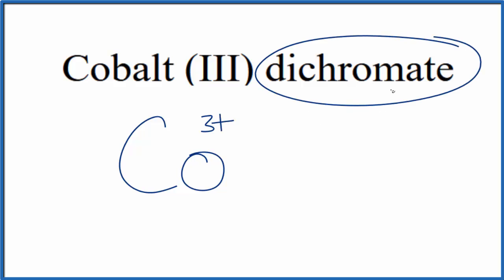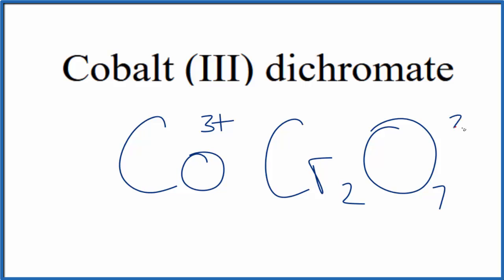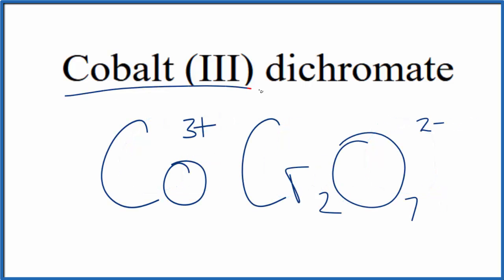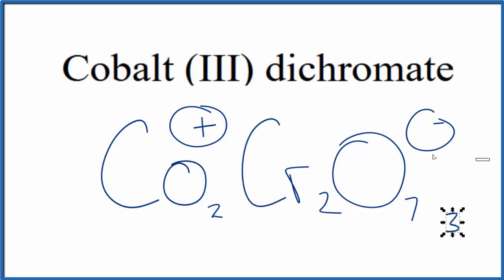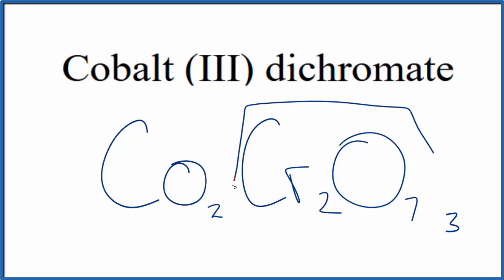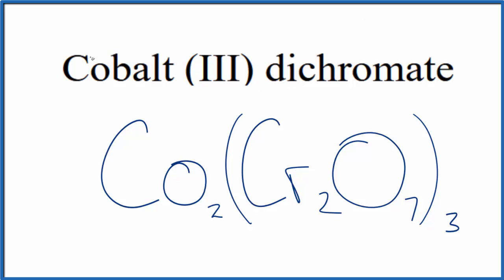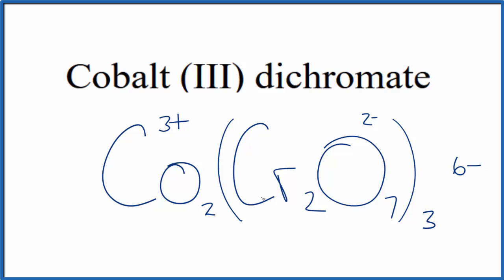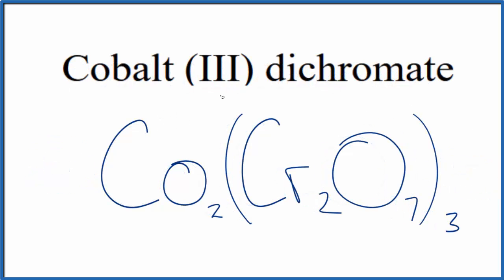How to Write the Formula for Cobalt (III) dichromate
In this video we'll write the correct formula for Cobalt (III) dichromate :  Co2(Cr2O7)3.

To write the formula for Cobalt (III) dichromate we’ll use the Periodic Table, a Common Ion Table and follow some simple rules.

Because Cobalt (III) dichromate has a polyatomic ion (the group of non-metals after the metal) we'll need to use a table of names for common polyatomic ions, in addition to the Periodic Table.

1. Write the symbol and charge for the transition metal. The charge is the Roman Numeral in parentheses.
2. Write the symbol and charge for the non-metal. If you have a polyatomic ion, use the Common Ion table to find the formula and charge
3. See if the charges are balanced (if they are you're done!)
4. Add subscripts (if necessary) so the charge for the entire compound is zero.
5. Use the crisscross method to check your work.

For a complete tutorial on naming and formula writing for compounds, like Cobalt (III) dichromate and more, visit: